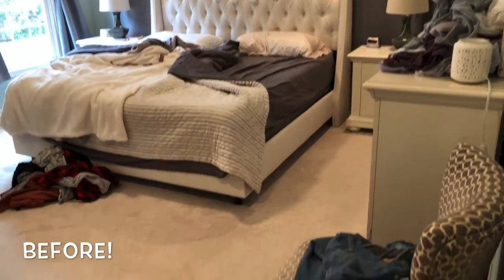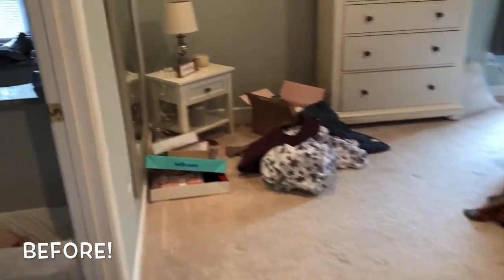Tidying up | TIME-LAPSE CLEAN and PICK UP WITH ME | CLEANING MOTIVATION w Music | Living Gratefully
Hey guys!   This video is speed cleaning “light” to give you some cleaning motivation with good music.  Since surgery, I can’t do heavy cleaning like vacuuming & scrubbing yet but I need to pick up the house so you can come along with me while I tidy up.  I also clean out the pantry to get ready for our annual Christmas 🎄 box full of pantry items.

It’s almost 2020!
May He give you the desire of your heart and make all your plans succeed!
Psalm 20:4

💕Gratefully,
Cathy

I film, edit and upload videos all on my iPhone 8 Plus.  I learned how to start my channel, edit, etc all from YouTube!  I love how everyone supports each other and is so encouraging!